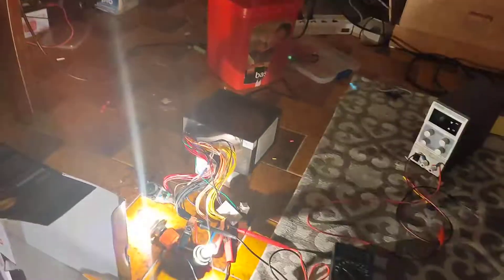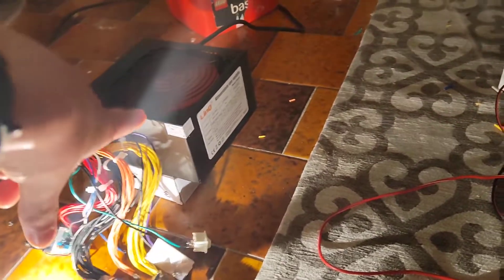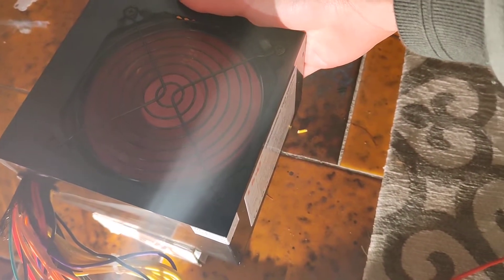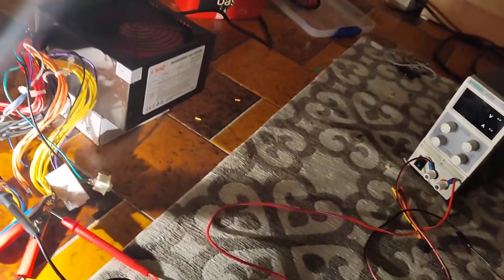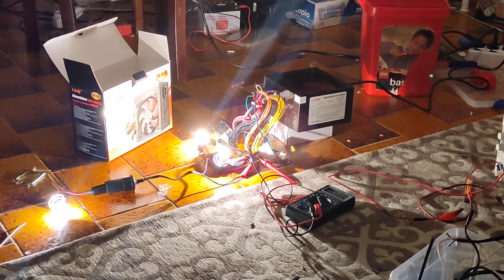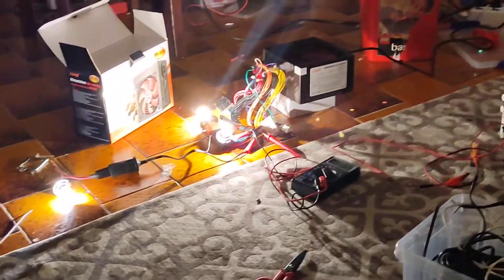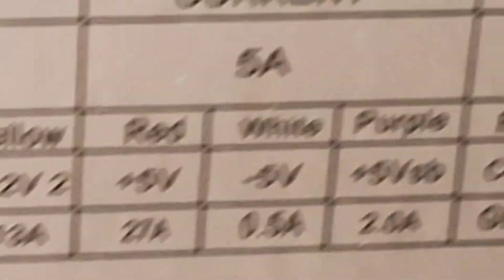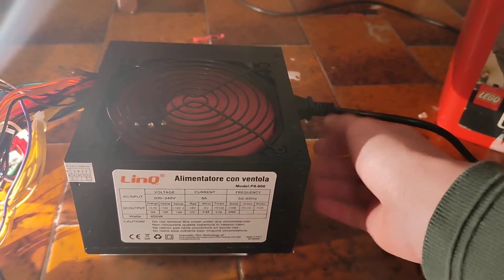Testing atx power supply under heavy load